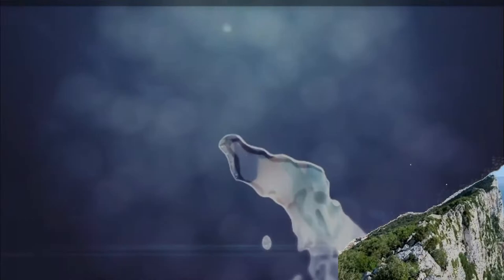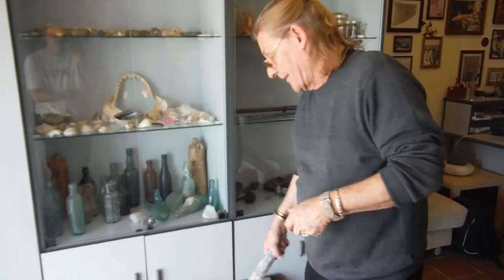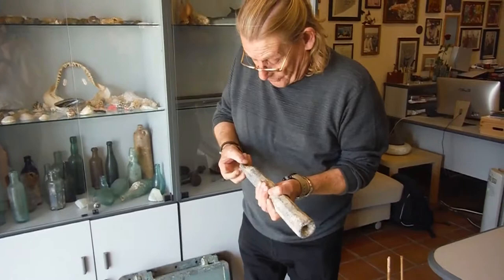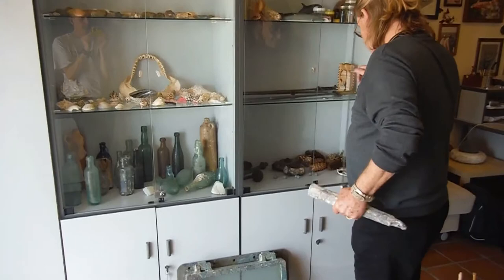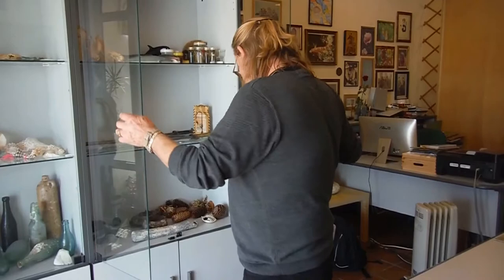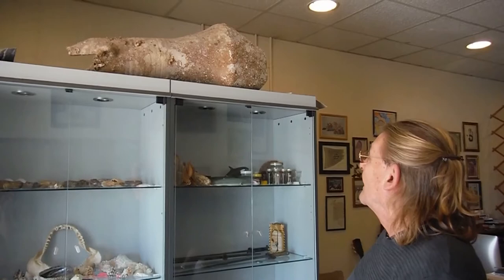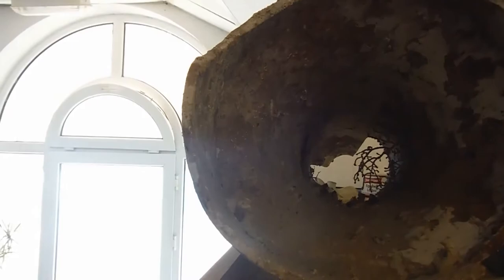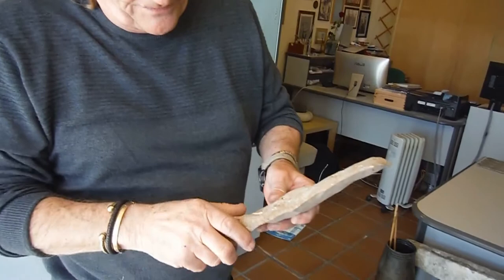SWINGING THE LEAD HISTORY AND MORE PART 3 WITH DR ERIC SHAW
SWINGING THE LEAD THE  HISTORY AND MORE  PART 3
WITH DR ERIC SHAW AND  THE HISTORY OF THE SAYING SWINGING THE LEAD AND MORE PLEASE TAKE A LOOK